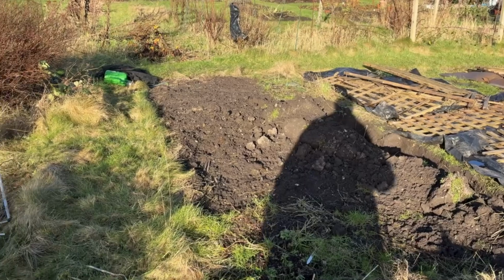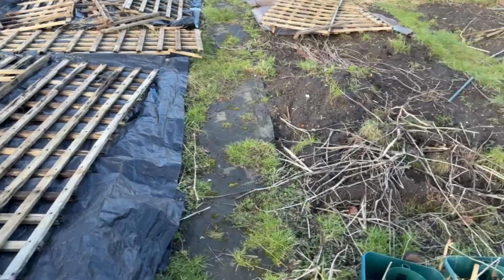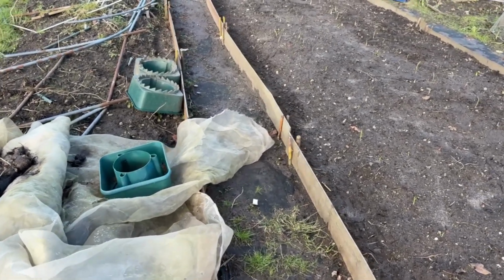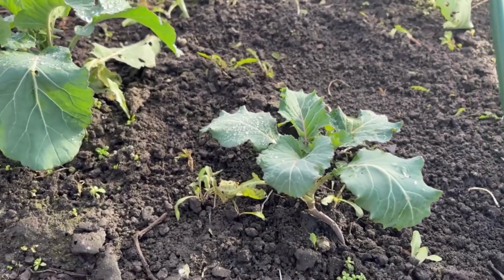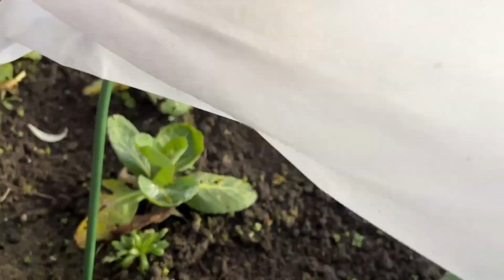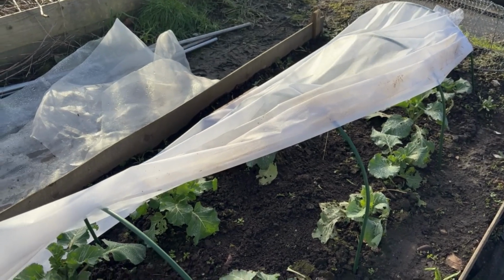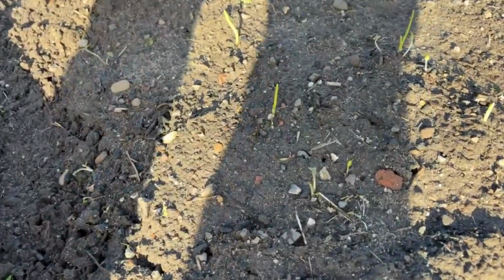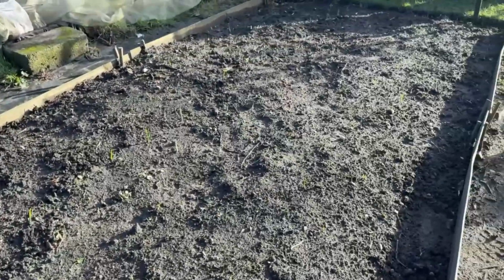Watch The Allotment Come Back To Life After The Snow!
Welcome to the first Allotment Gardening Tour / Vlog for January 2025!

Winter is still here although it's a lovely sunny day on the plot. We seem to have survived most of the most recent Storm Eowyen although a few pots and containers have been blown around - there does not seem to be too much damage.

I'm trying some digging on the plot this year to try and get the front under control from the dreaded marestail, but I might reserve it for the edges given my time constraints. If its given over to potatoes I suppose in harvesting them they'll have a decent going over in any case. Or at least that's the plan!

The brassica's have done well under the fleece despite the weather - although the purple sprouting broccoli is looking better than the cabbages. Once the weather and light levels have improved - then I'll probably switch them back to the netting.

The allium bed with the garlic, elephant garlic, onions and shallots is looking promising!